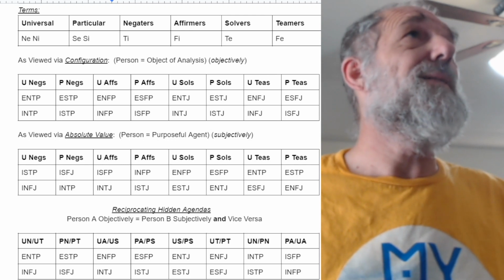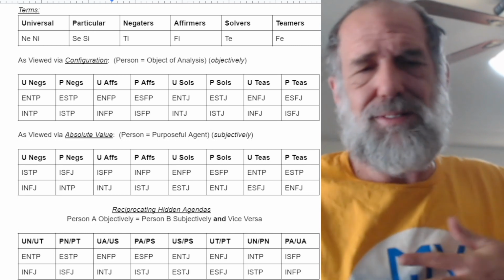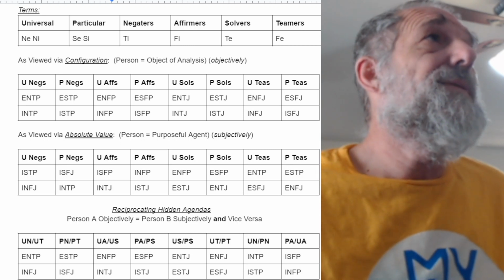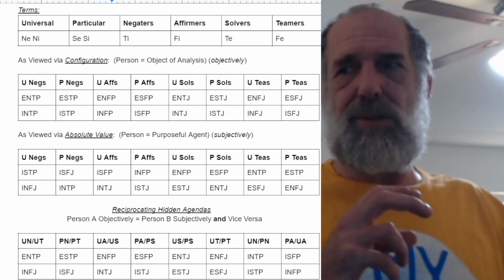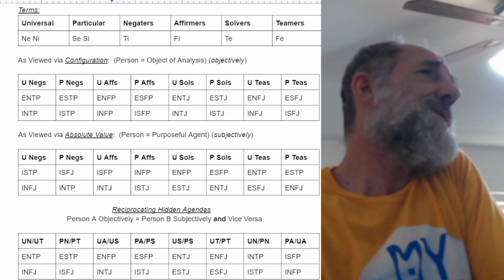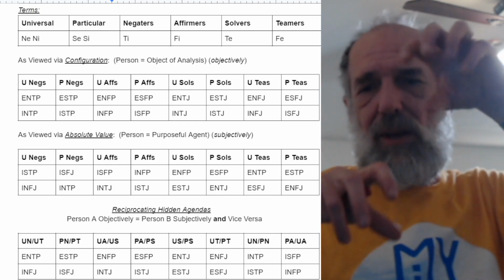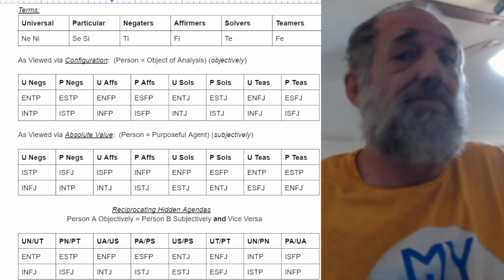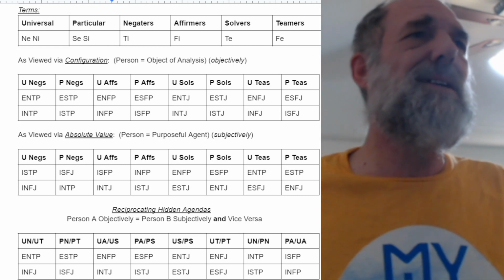Each Type's Identity: Objectively & Subjectively